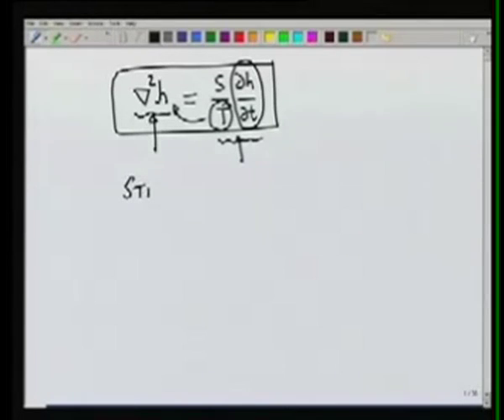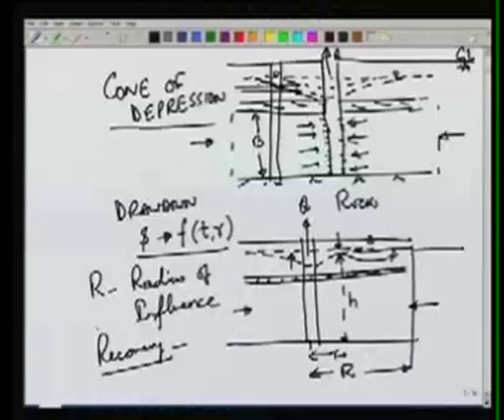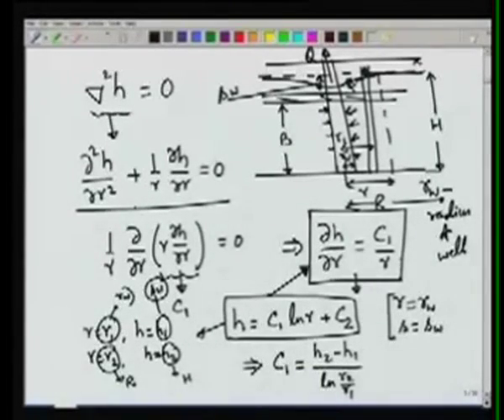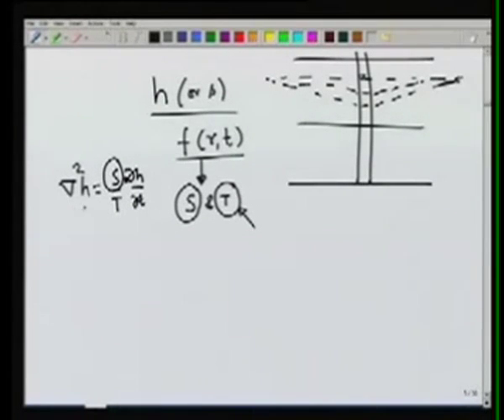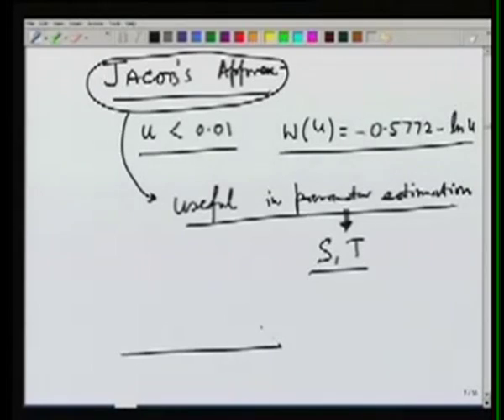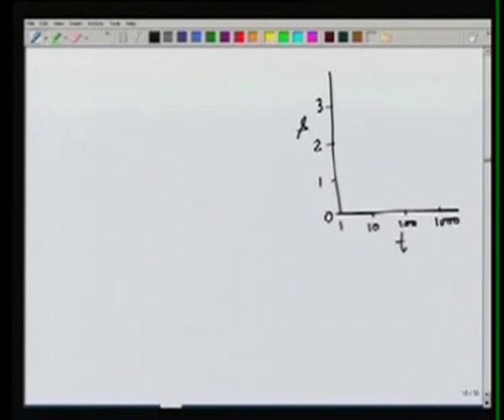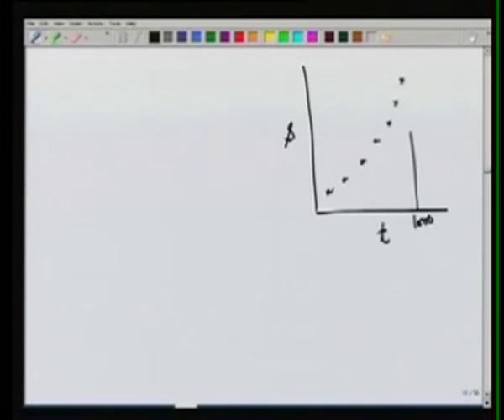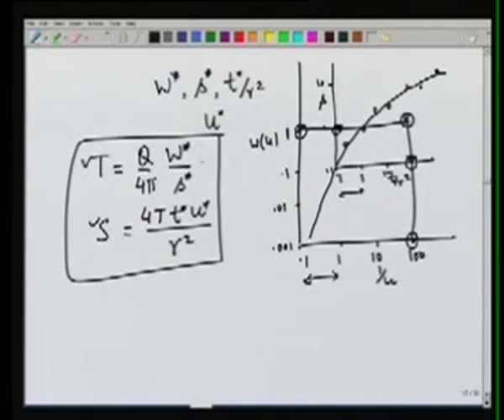Lecture 9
Subject :Civil
Course  :Water Resources Engineering